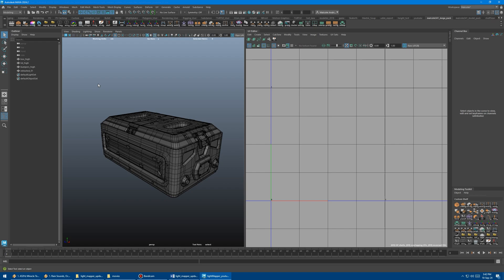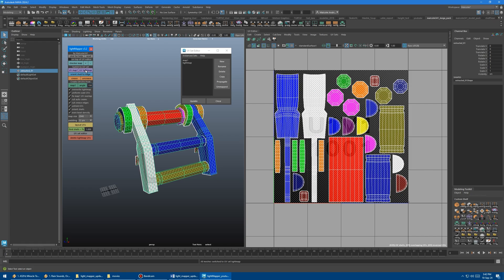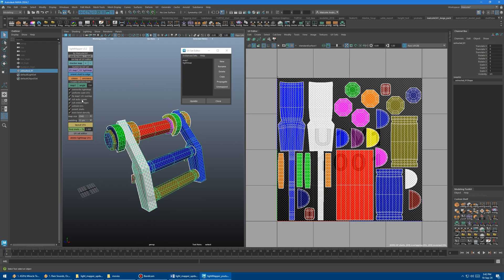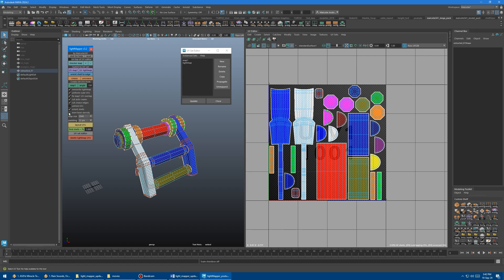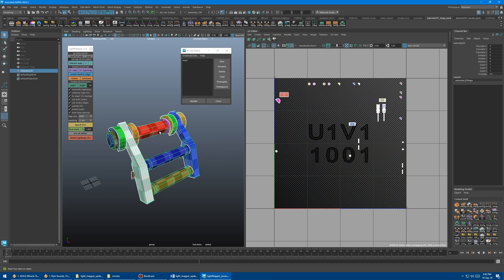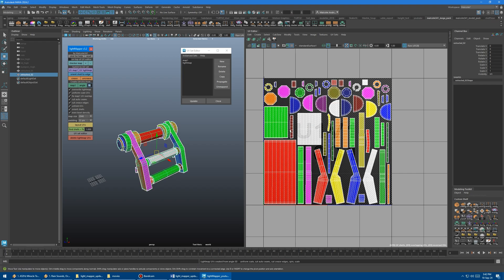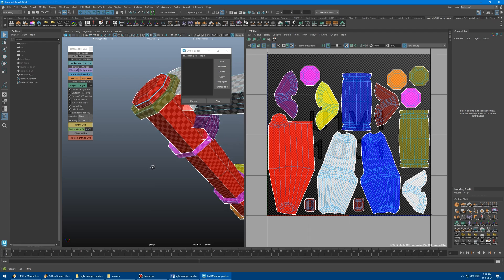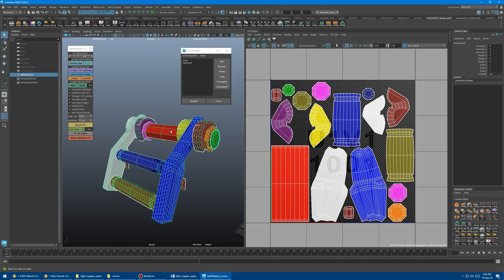Light Mapping Toolbox for Maya - Free Update 3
New Features in this Release:
-Lightmap UVs from angle creates minimal seams
-Lightmap UVs from angle input field controls amount of seams
-Overwrite lightmap UVs checkbox
-Uniform scale UVs to fit checkbox
-Cut auto seams during lightmap creation checkbox
-Cut crease edges during lightmap creation checkbox
-Crease and uncrease edges buttons
-Orient shell to edge button
-Renamed spin checkbox to orient shells
-Renamed scale checkbox to even texel density
-Updated the help file

Intro 0:00
Tool Info 0:15
Checker Map 0:30
Create lightmap UVs from map1 0:47
UV set editor toggle 1:40
Switch between UV sets 1:50
Checkboxes 2:12
Select shells smaller than 7:06
Create lightmap UVs from angle 7:48
Cut auto seams 8:44
UVs from angle explained 9:29
Cut crease edges 10:45
Individual UV shell adjustments 15:13
Outro 18:09